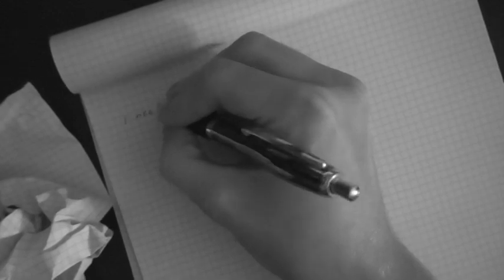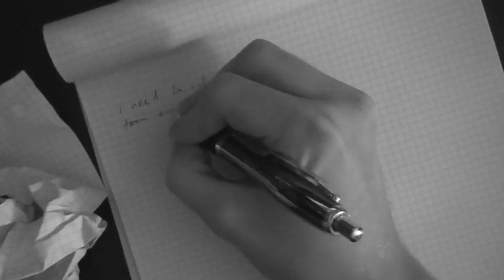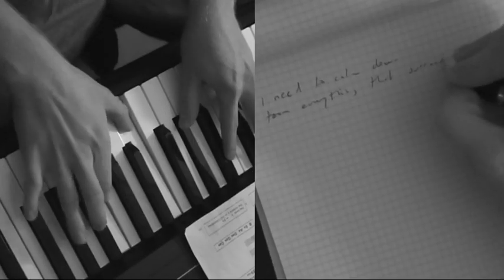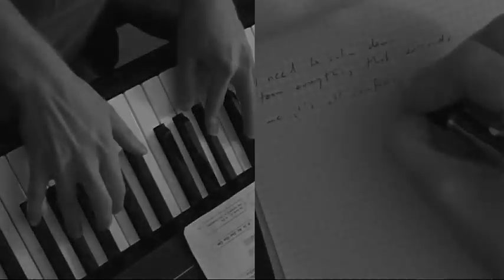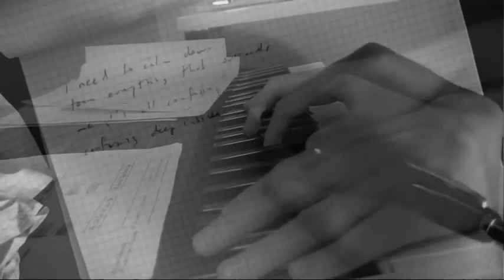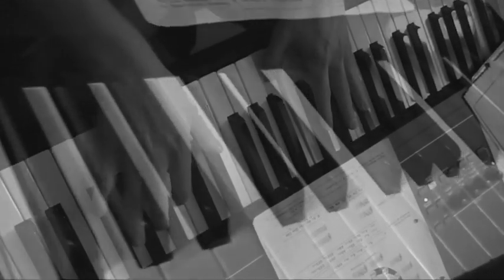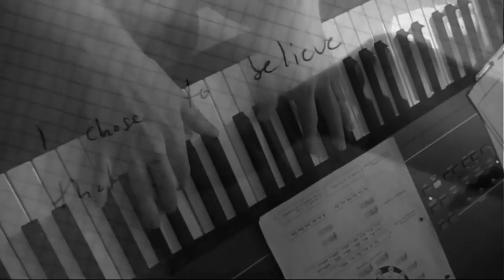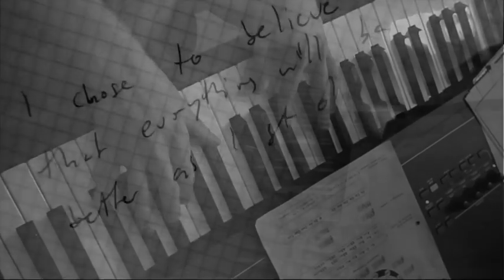Tempting Tone - More (Original Song)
This is an original song by Tempting Tone, get the debut album for free just

Lyrics:
i need to calm down from everything that surrounds
me, it's all confusing
confusing deep inside, how can i ever fight
this, it's overwhelming

all this time i was being told
in the end everything will unfold
then why does it hurt, i feel cold
i wish for the strength to wish for more

i chose to believe that everything will be
better as i get older
now standing at this point i wanna flip a coin
it shall all be over

i want to change it all
i feel i need an angel